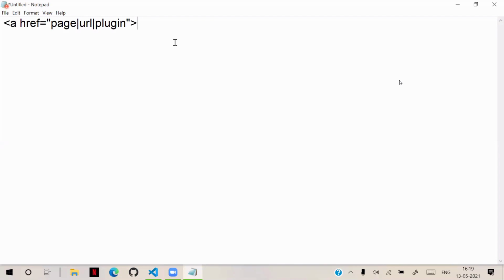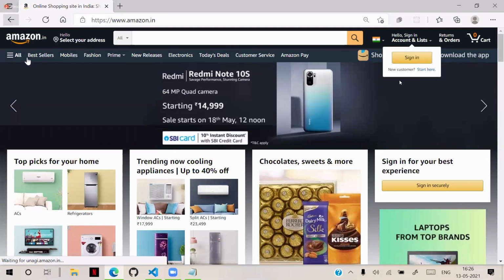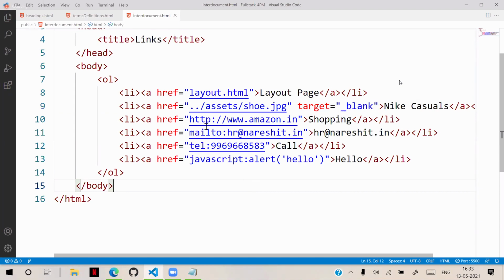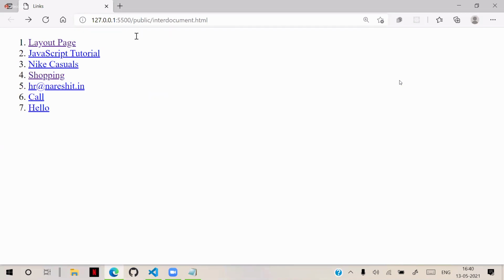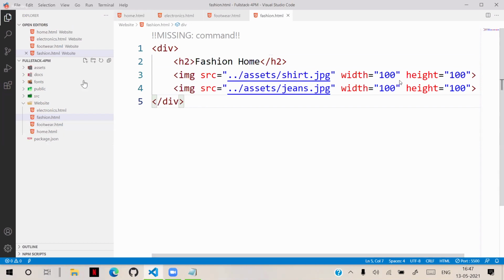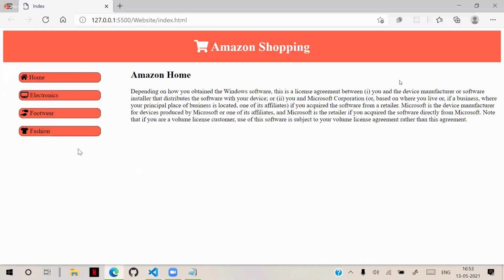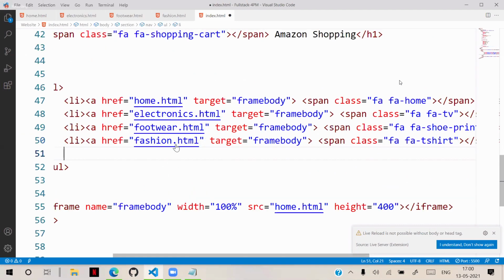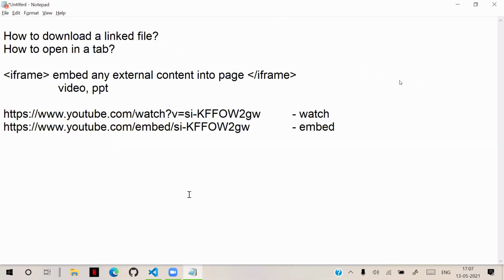13th May Part1